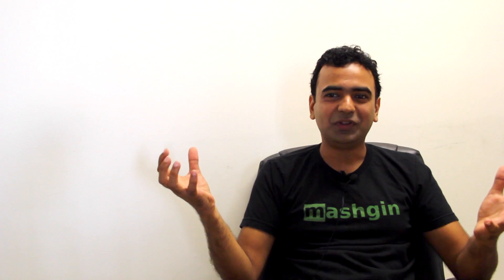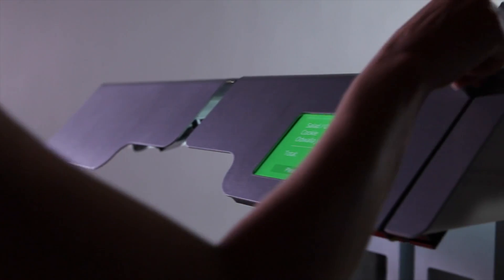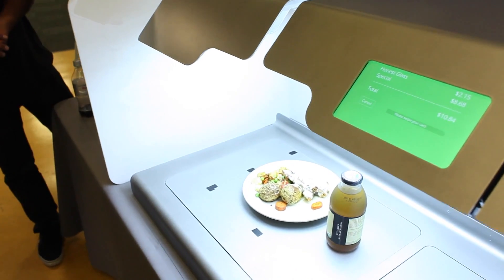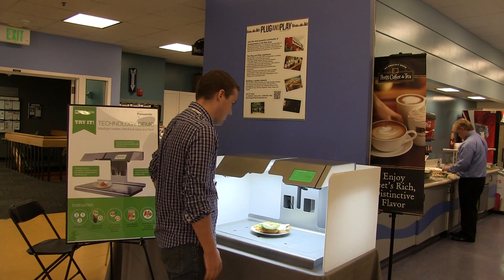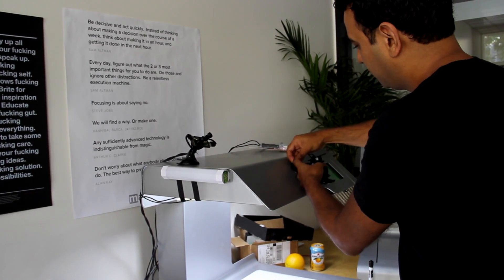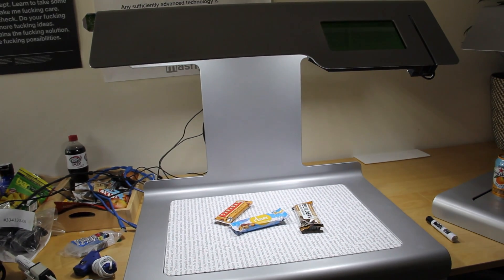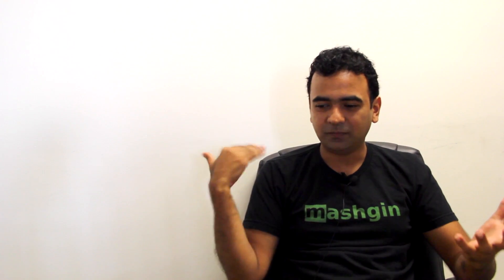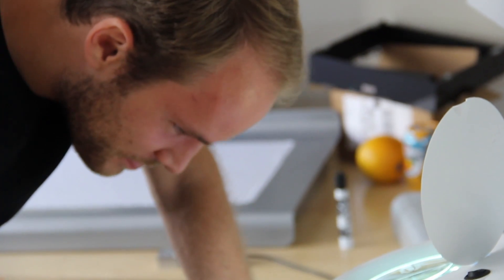Mashgin: Computer Vision Technology to Transform the Workforce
Mashgin's founder Abhinai Srivastava is determined to bring the biggest upheaval to the workforce since the industrial revolution. Mashgin is developing advanced computer vision technology to eliminate human workers from mundane jobs such as check-out.